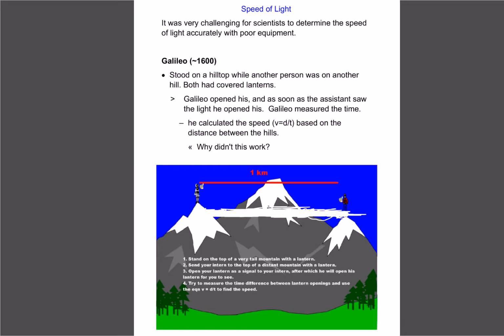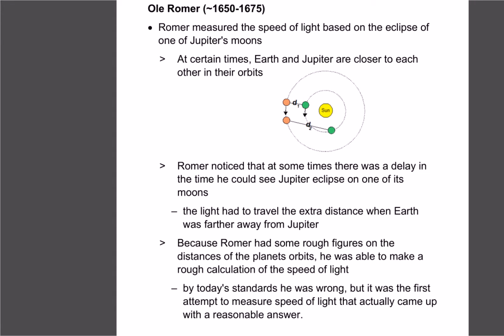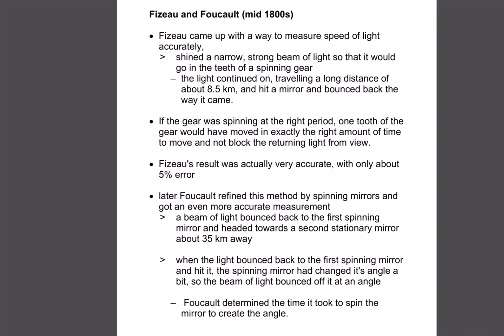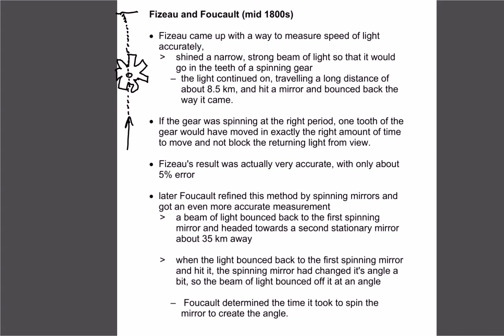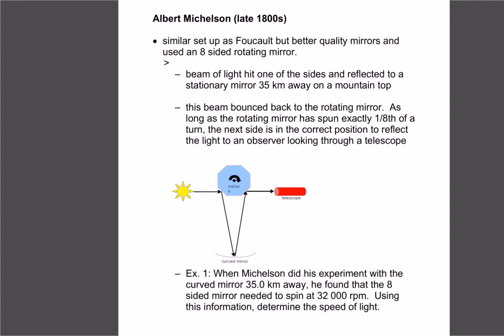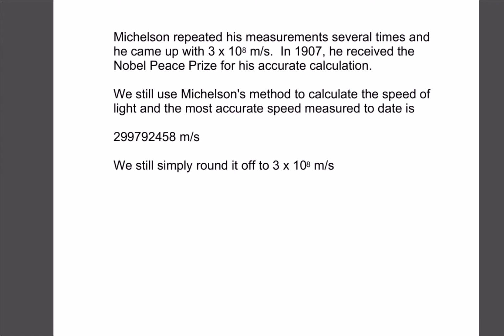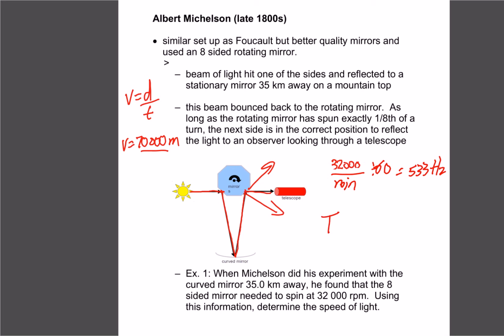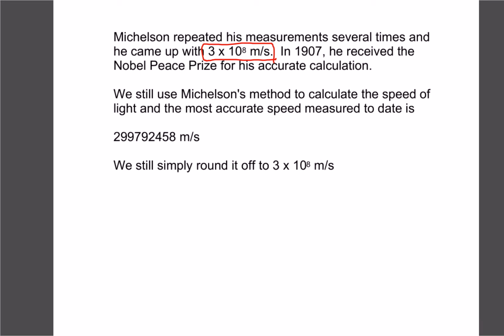Physics 30: 13.3 Speed of Light